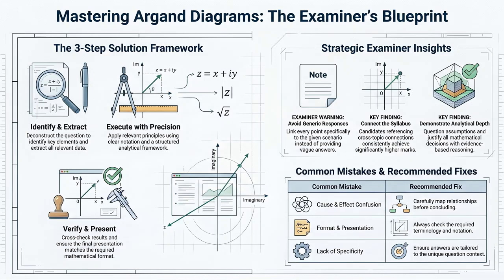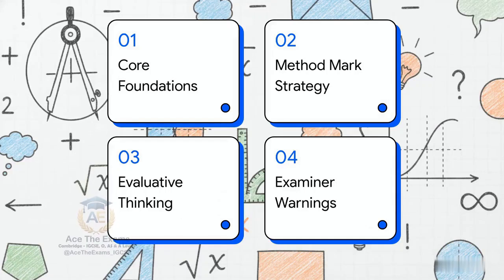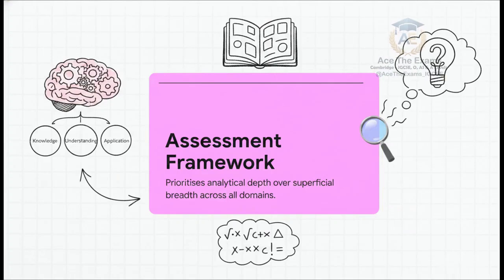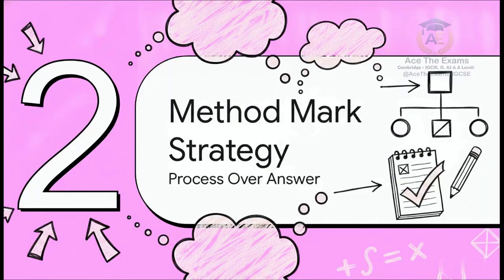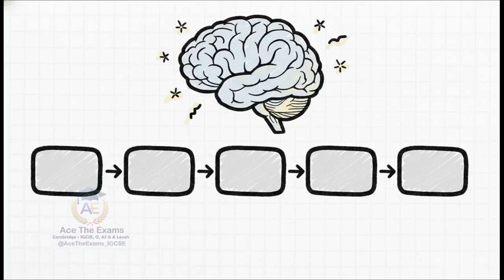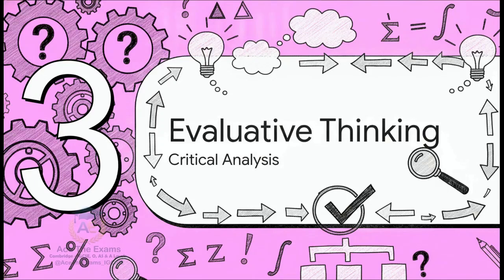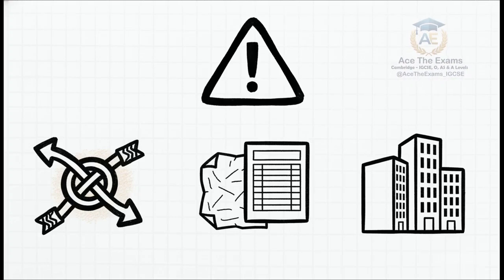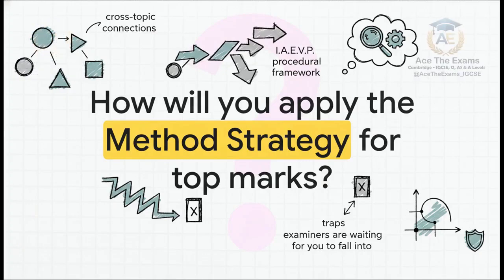Complex Numbers Argand Diagrams | Math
Learn complex numbers argand diagrams quickly with clear exam-focused steps and a concise worked explanation. examtips alevel math #9709